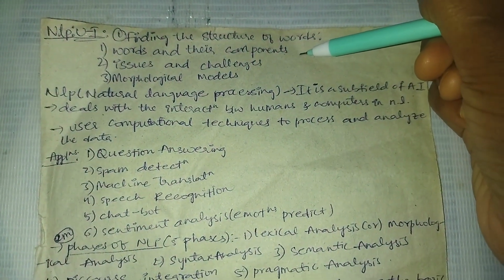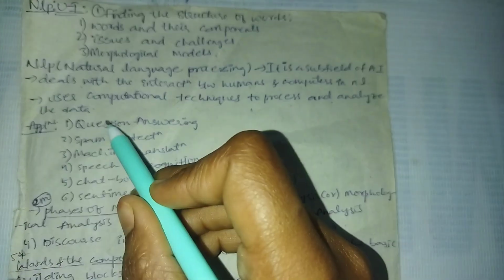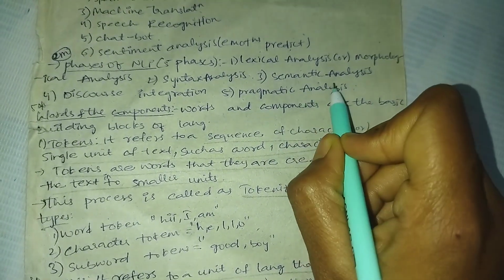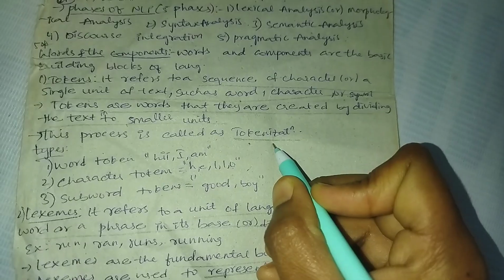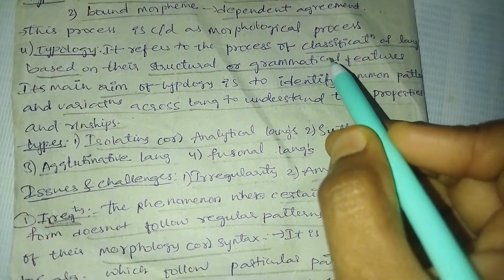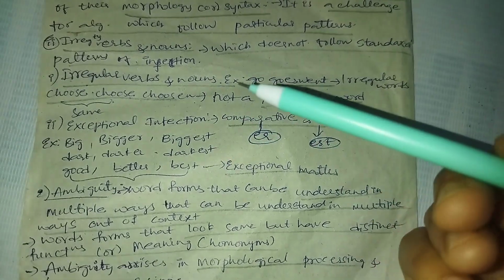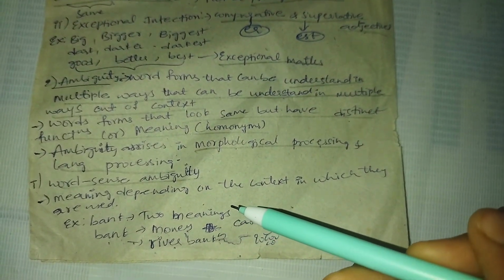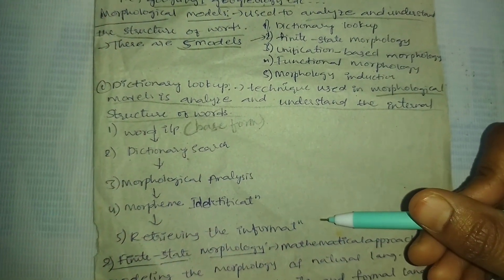Natural language Processing lec-7|NLP in 2026|R22 NLP|btech cse nlp|nlp r22 btech jntuh|nlp playlist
please subscribe to Ssarrayu42 YouTube channel for informative content and watch full playlist for  definitely it will boost your knowledge and please like the video, press the 🔔button for latest updates

- *What is NLP?*:

 Computers understand human language
- *Key tasks*:

    - *Text processing*: breaking down text
    - *Sentiment analysis*: detect emotions
    - *Translation*: language to language
    - *Chatbots*: talk like humans
- *Techniques*: rules, ML, deep learning
- *Applications*: Siri, Google Translate, spam filters
- *Challenges*: ambiguity, context, slang

 techniques
- *Tokenization*: split text into words
- *Stemming/Lemmatization*: root words
- *POS tagging*: identify nouns, verbs
- *Named Entity Recognition (NER)*: find names, places
- *Syntax parsing*: understand sentence structure
- *Coreference resolution*: 'he', 'she' reference
- *Applications*:
    - Virtual assistants (Alexa)
    - Sentiment analysis (reviews)
    - Text summarization
    - Chatbots

- *Text Classification*: categorize text (spam, topic)
- *Language Modeling*: predict next word
- *Sequence Labeling*: POS tagging, NER
- *Question Answering*: find answers in text
- *Topic Modeling*: discover topics in docs
- *Word Embeddings*: vector representations (Word2Vec)
- *Transformers*: models like BERT, GPT
- *Challenges*: sarcasm, idioms, context

- *NLP Topics*:
    - Introduction to NLP
    - Text processing techniques
    - Morphology, syntax analysis
    - Semantics, pragmatics
    - Machine translation
    - Information retrieval
    - Applications: chatbots, sentiment analysis
- *Key models*:
    - HMM, CRF
    - Word2Vec, transformers
    - BERT, GPT
- *Focus on*:
    - Algorithms
    - Applications in tech